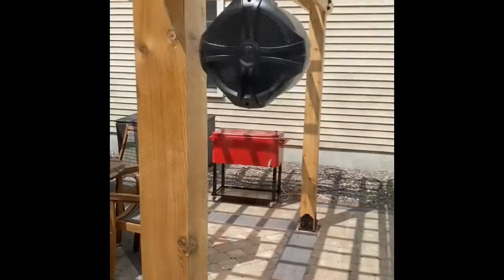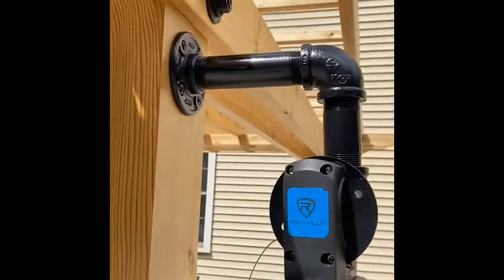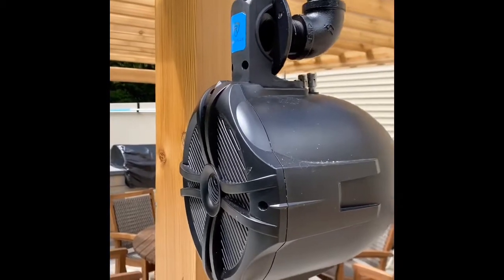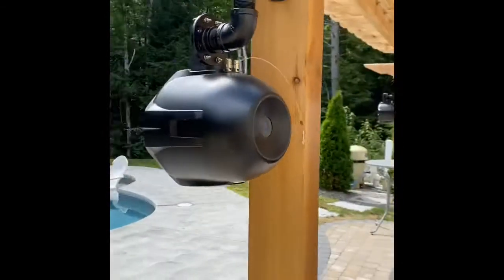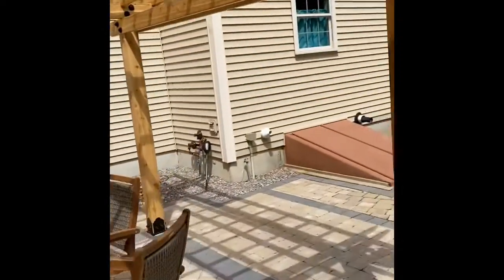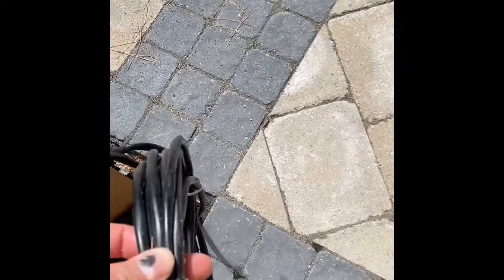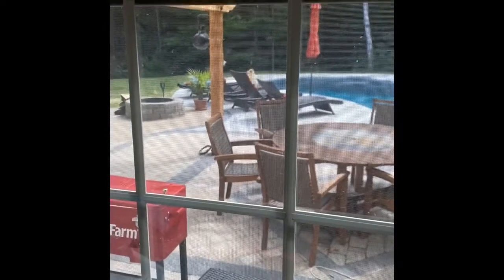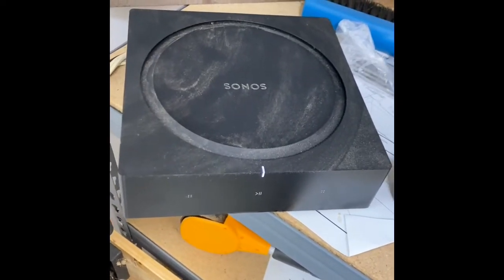Pergola Speakers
My weekend afternoon discussion of how I set up some stereo speakers onto my pergola for my pool area listening enjoyment.